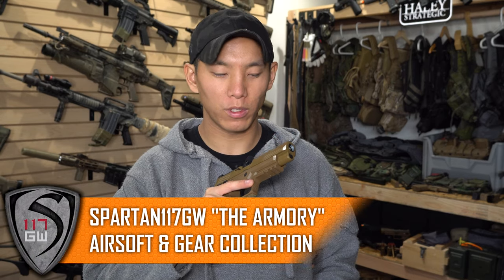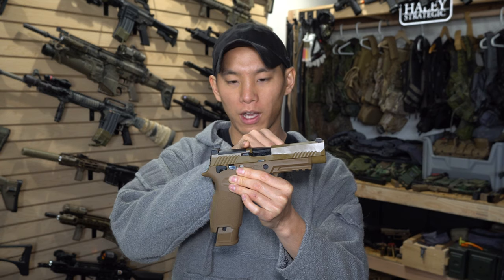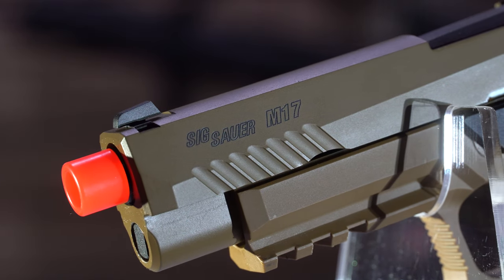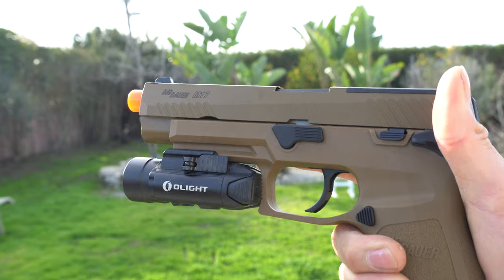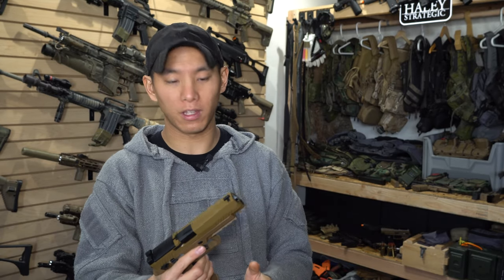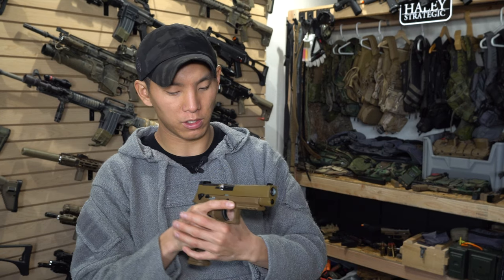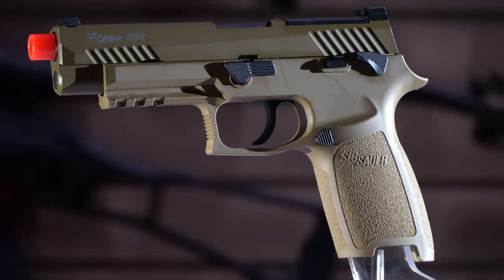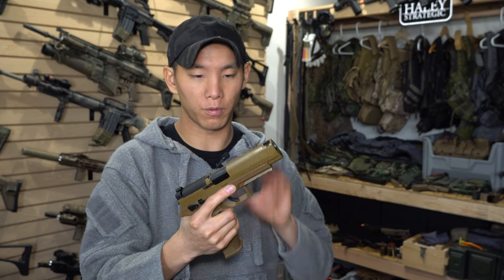AIRSOFT SIG M17 REVIEW